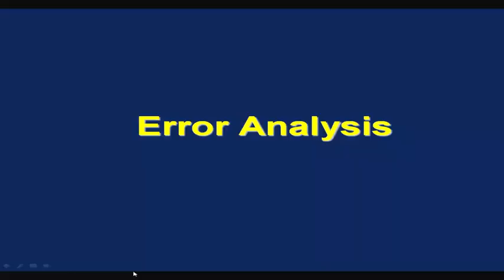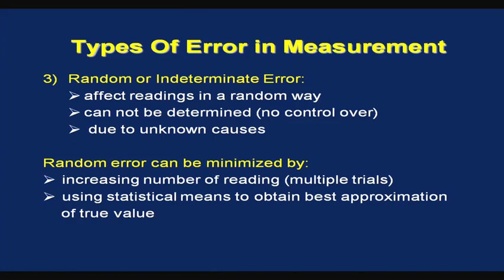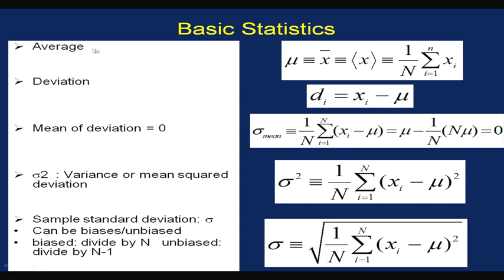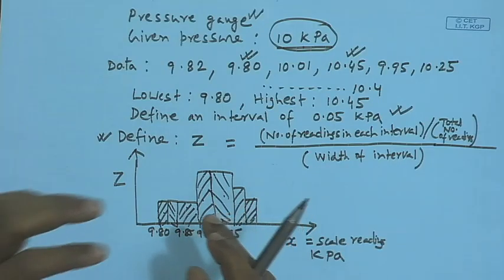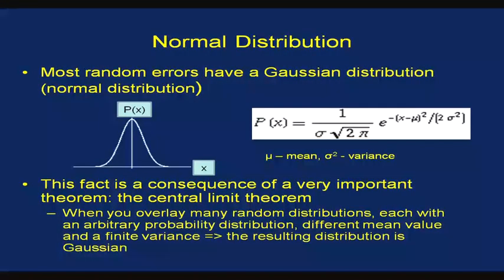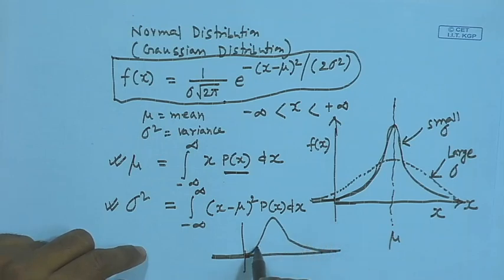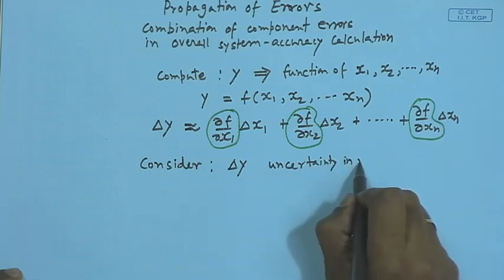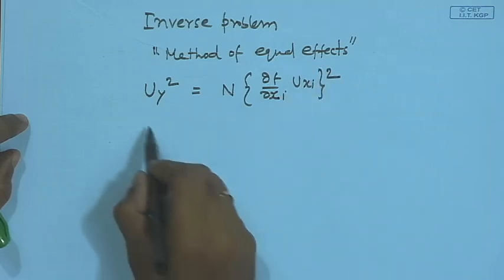Mod-01 Lec-39 Lecture-39-Instrumentation: General Principles of Measurement Systems (Contd...4)